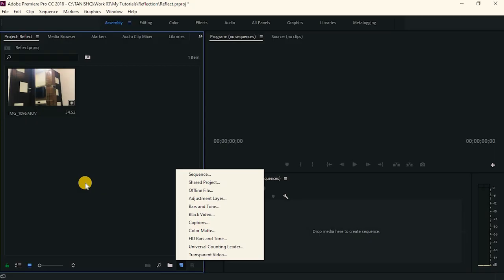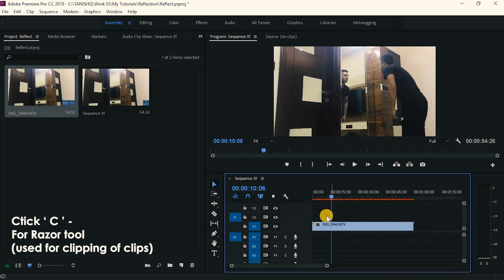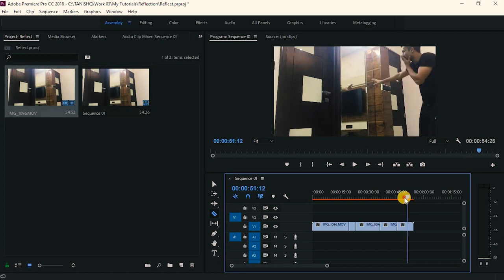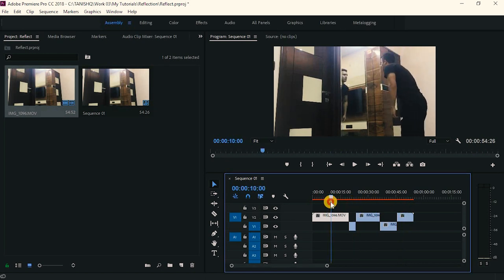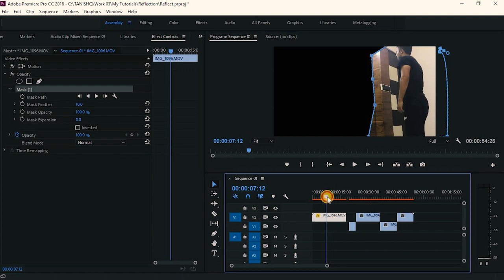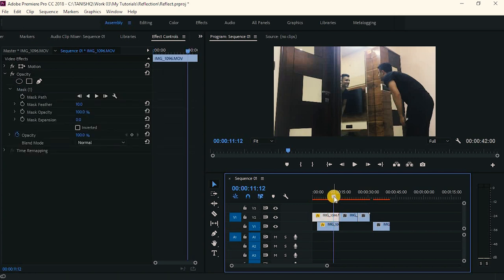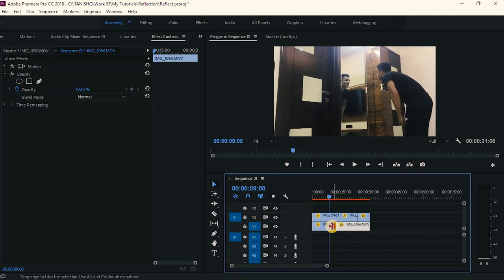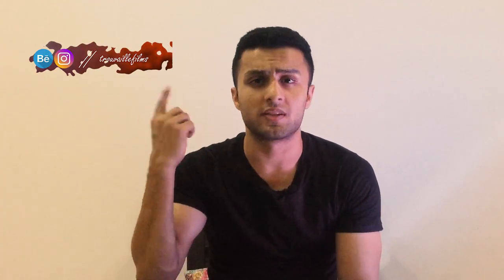MASKING TUTORIAL | Spiderman-1 Green Goblin mirror scene | Premiere Pro Tutorial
Learn how to make your mirror reflection talk to you. Learn masking. Learn how to make your reflection scare you in Adobe Premiere Pro CC.

Equipment Used :
Mini Tripod

Please ask if you have any questions regarding this tutorial.

Constructive Feedback is important to me to improve.

Keep Learning. Stay Creative.